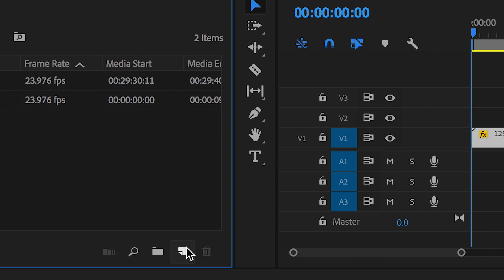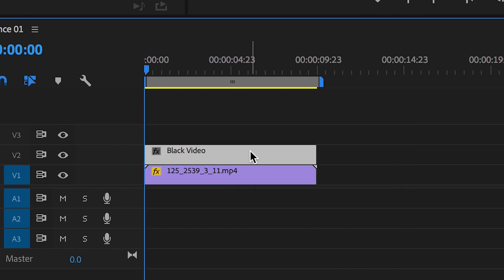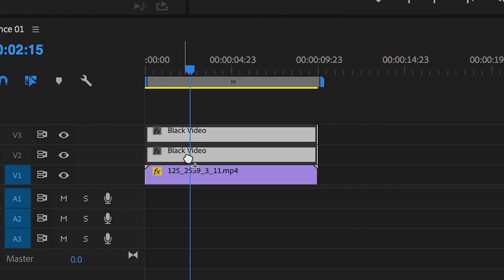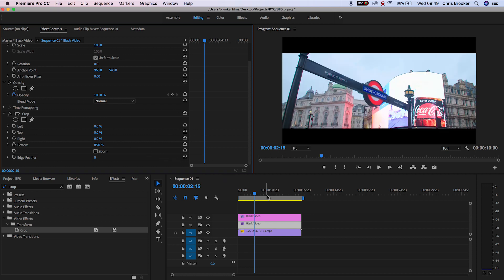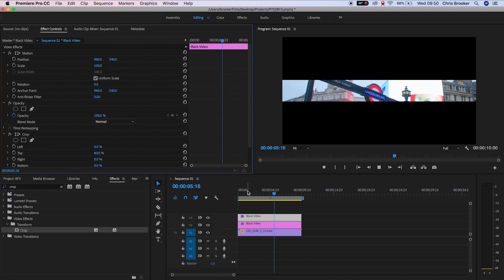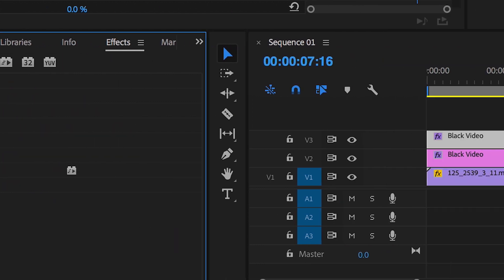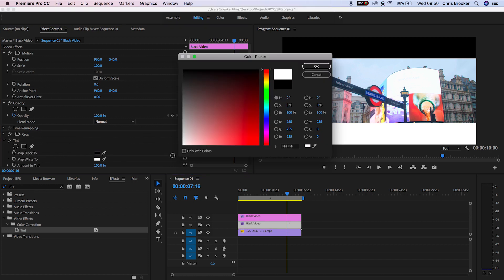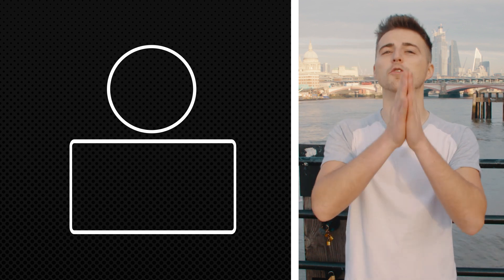How to Add Anamorphic Bars in Premiere Pro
Create cinematic coloured bars inside of Premiere Pro.